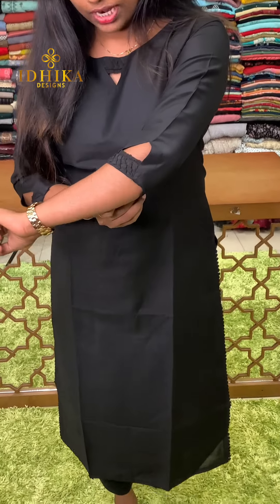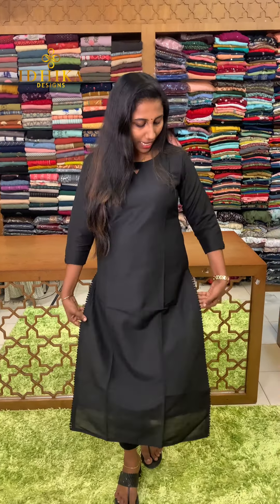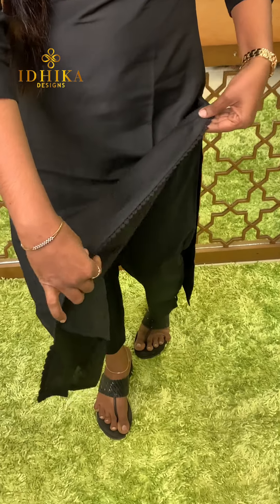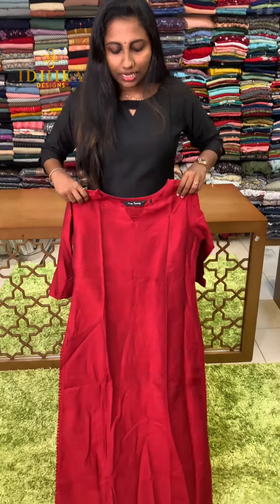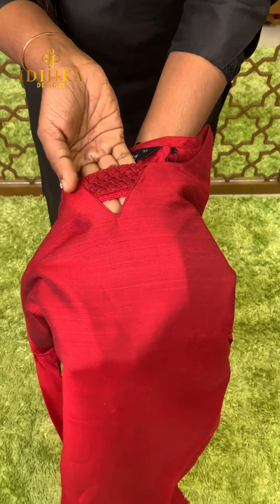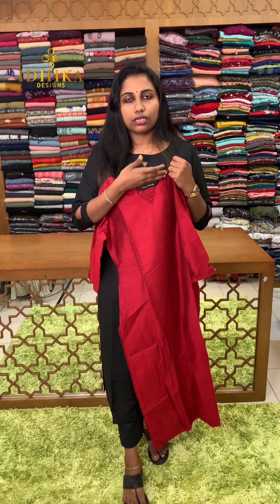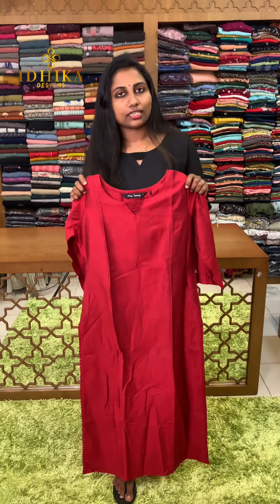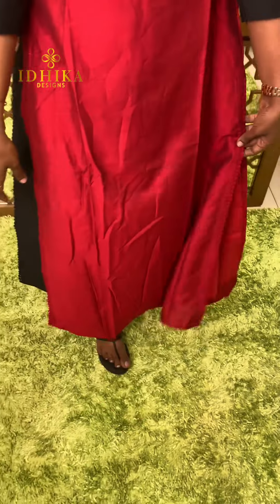Budget buy kurthies with lining